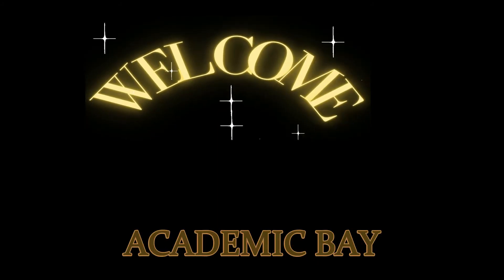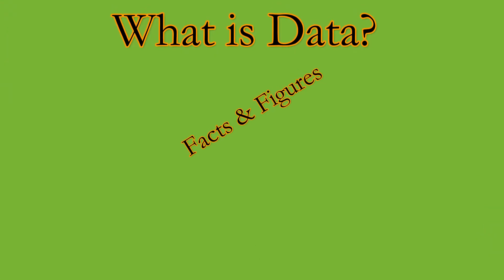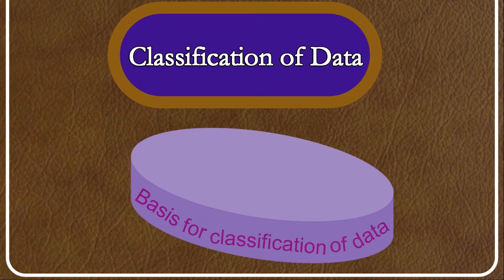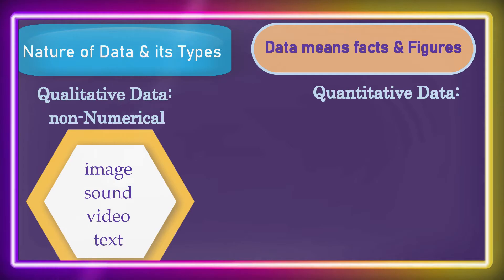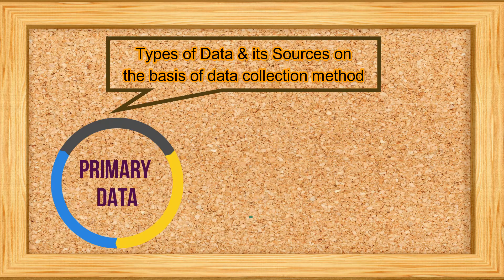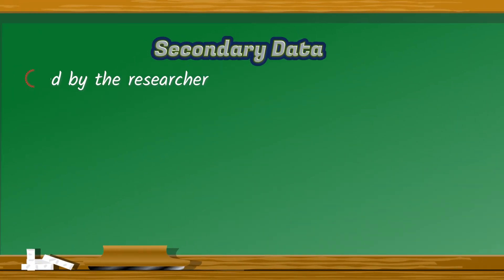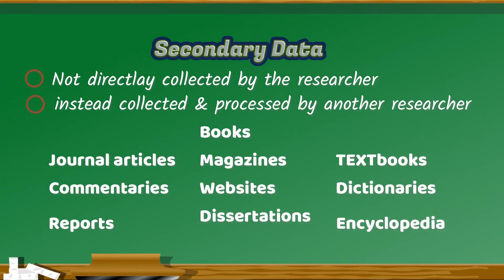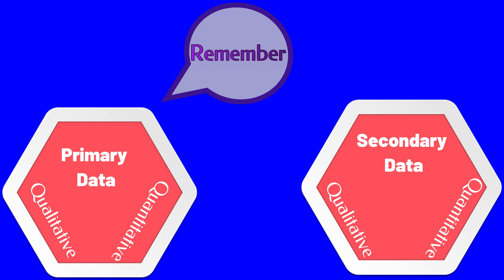Data and types of data: sources of data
This lecture explains data, its meaning and types. It goes into detail of classification of data on two different grounds.

This lecture is part of series of lectures on Research Methods in Social Sciences. This is lecture number 10.

You may also like to watch following lectures.